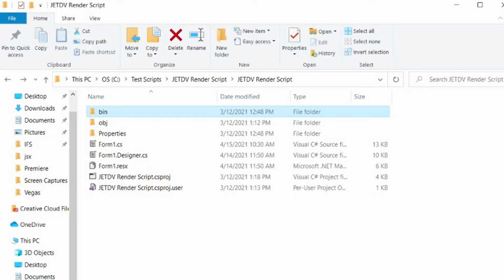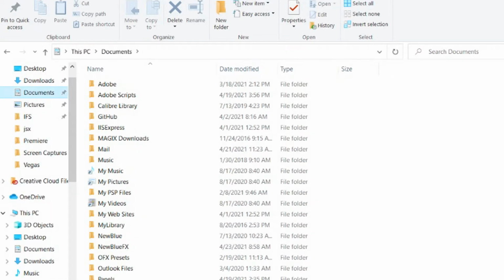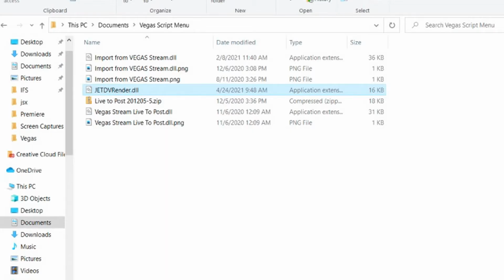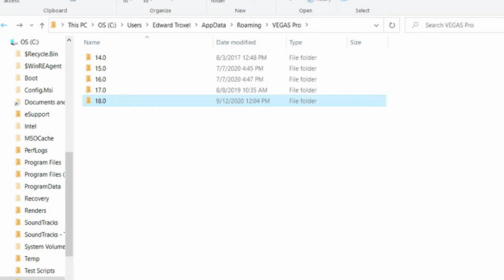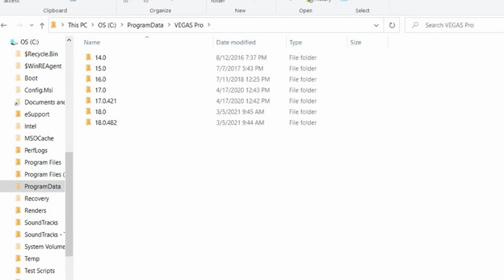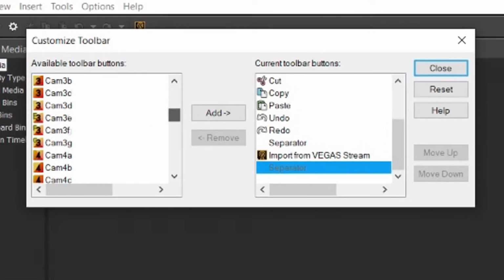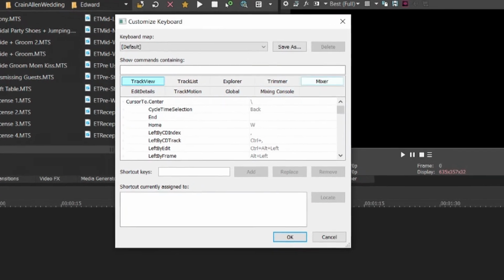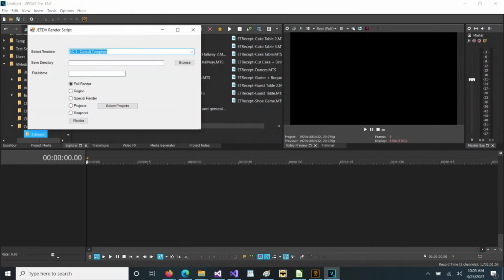Assign a Script to a KeyPress or Toolbar Button in VEGAS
This tutorial will explain how a script can be assigned to a button on the toolbar at the top of the screen or to a specific key press. Then you will not need to navigate through the various menus to find your favorite scripts. You can simply click on the toolbar button or press the key you assigned.